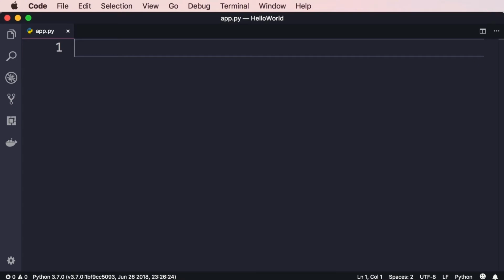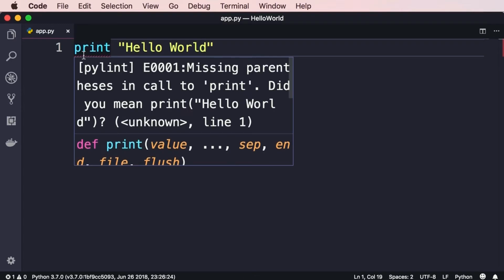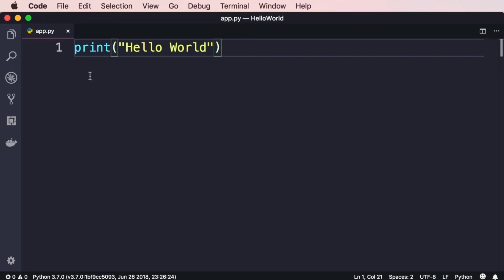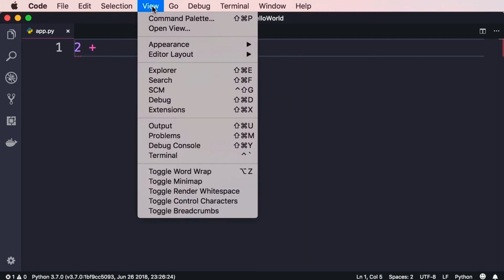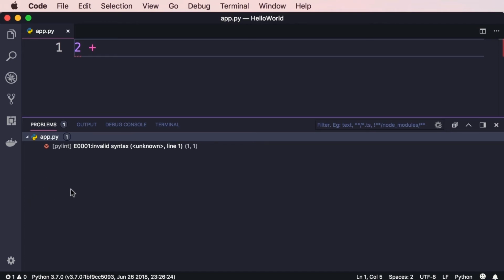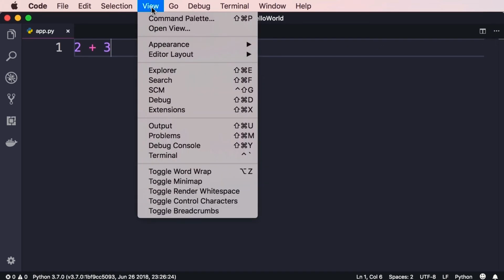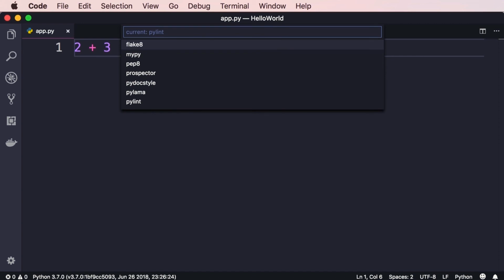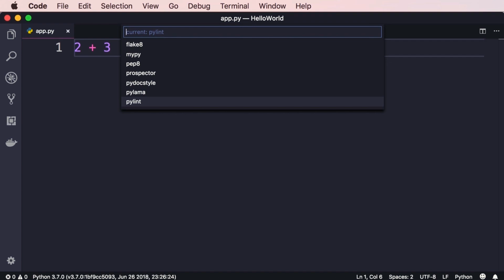Learn Python for Web Development - Python Tutorial for Beginners- (Part-1/7)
1/2: Installing Python 3
1/3: Python Interpreter
1/4: Code Editors
1/5: Your First Python Program
1/6: Python Extension
1/7: Linting Python Code
1/8: Formatting Python Code
1/9: Running Python Code
1/10: Python Implementations
1/11: How Python Code Gets Executed
1/12: Quiz

Part 2: How Long It Takes To Learn Python
Part 3: Variables
Part 4: Receiving Input
Part 5: Python Cheat Sheet
Part 6: Type Conversion
Part 7: Strings
Part 8: Formatted Strings
Part 9: String Methods
Part 10: Arithmetic Operations
Part 11: Operator Precedence
Part 12: Math Functions
Part 13: If Statements
Part 14: Logical Operators
Part 15: Comparison Operators
Part 16: Weight Converter Program
Part 17: While Loops
Part 18: Building a Guessing Game
Part 19: Building the Car Game
Part 20: For Loops
Part 21: Nested Loops
Part 22: Lists
Part 23: 2D Lists
Part 24: My Complete Python Course
Part 25: List Methods
Part 26: Tuples
Part 27: Unpacking
Part 28: Dictionaries
Part 29: Emoji Converter
Part 30: Functions
Part 31: Parameters
Part 32: Keyword Arguments
Part 33: Return Statement
Part 34: Creating a Reusable Function
Part 35: Exceptions
Part 36: Comments
Part 37: Classes
Part 38: Constructors
Part 39: Inheritance
Part 40: Modules
Part 41: Packages
Part 42: Generating Random Values
Part 43: Working with Directories
Part 44: Pypi and Pip
Part 45: Project 1: Automation with Python
Part 46: Project 2: Machine Learning with Python
Part 47: Project 3: Building a Website with Django